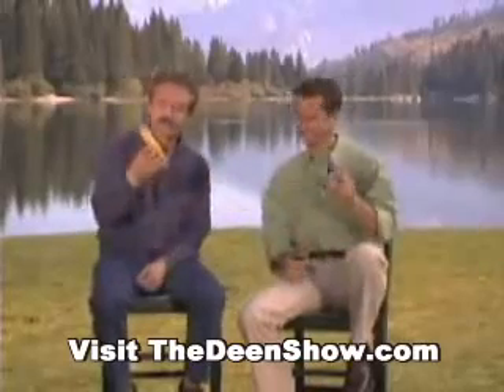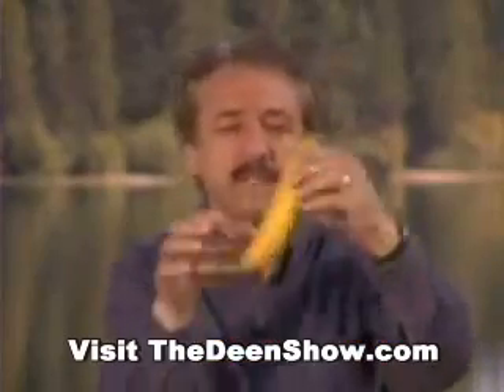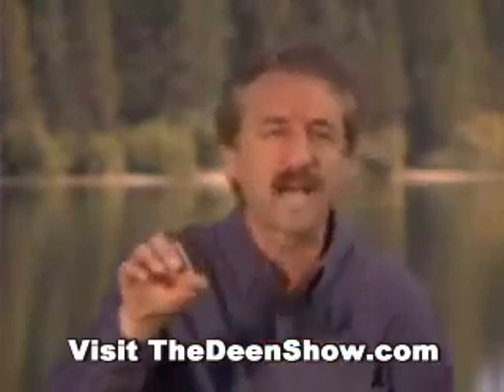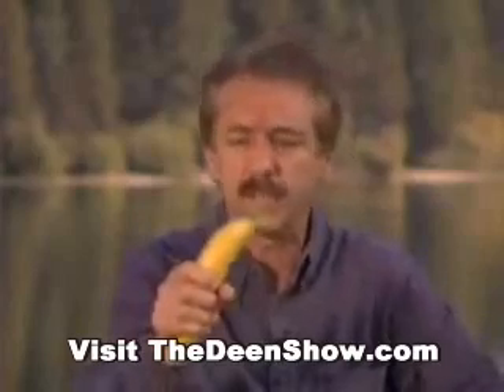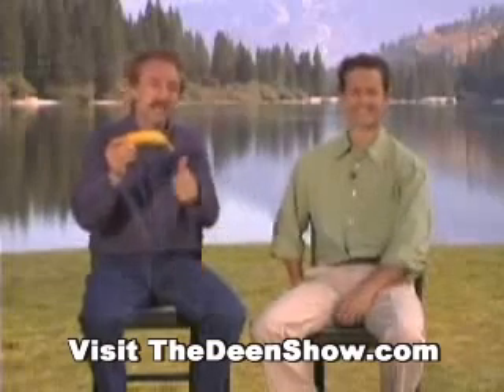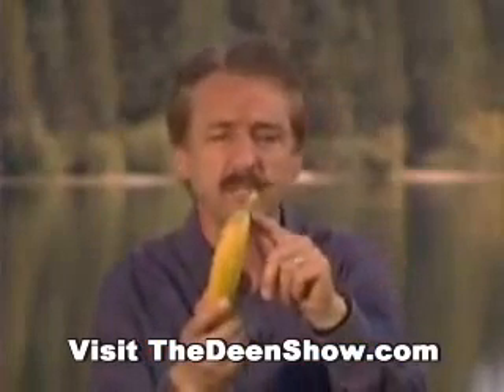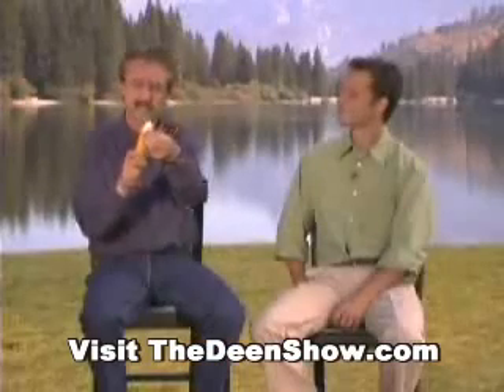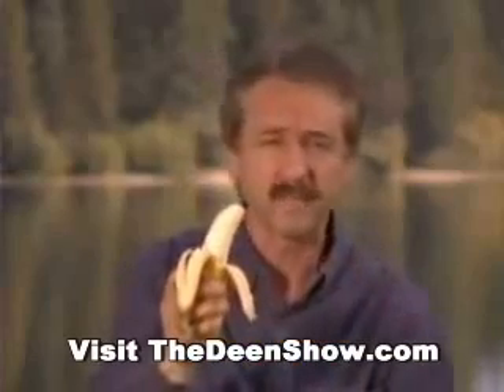Atheist atheism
Islam is worth looking into if your searching for the truth in life and are sincere